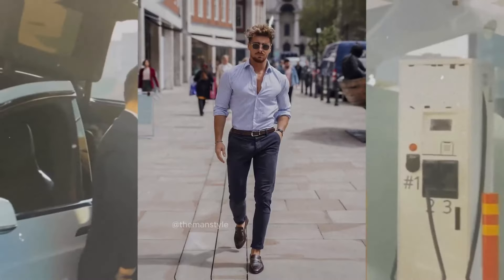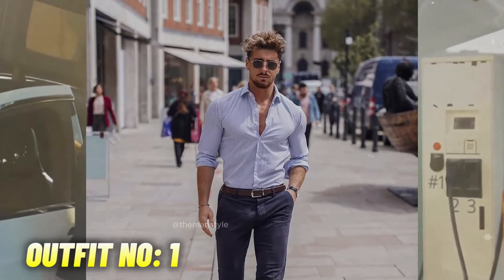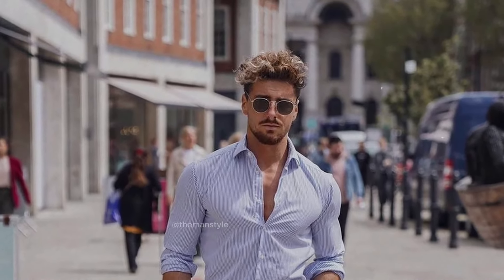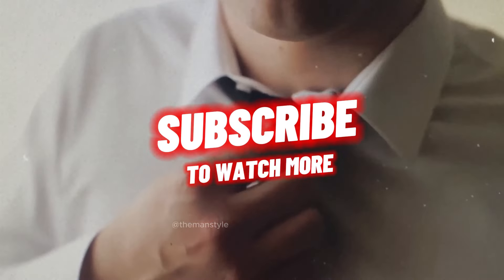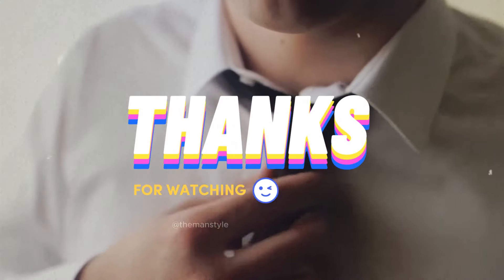Formal Outfit Ideas For Men 2024 | Trendy Formal Outfits | Formal Fashion For Men | Mens Fashion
This video will show you the formal outfit Ideas for men 2024. Trendy Formal outfits. Formal fashion for men. The man style.